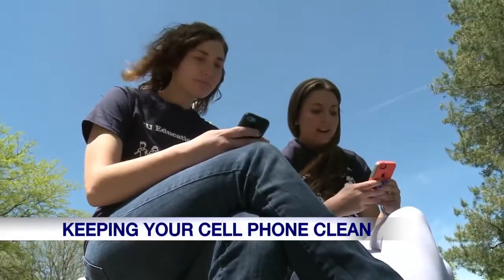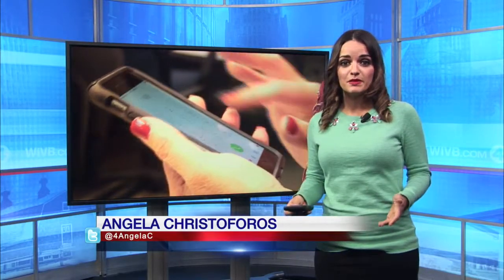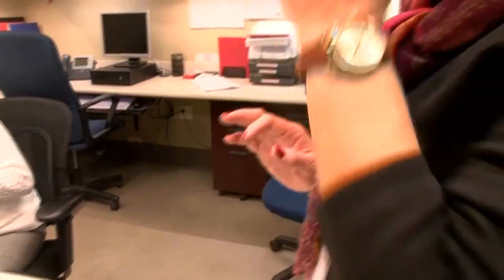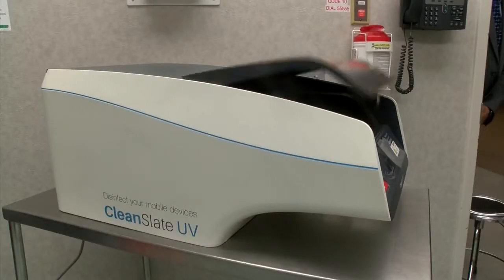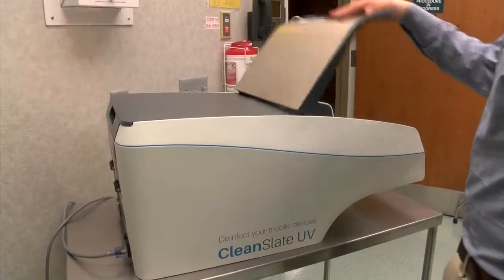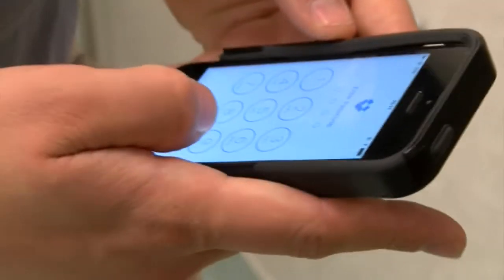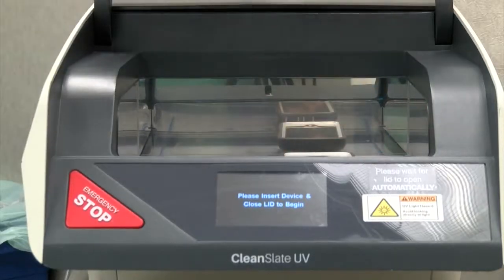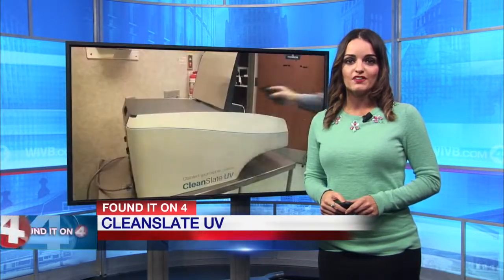CleanSlate UV device disinfects smartphones with ultraviolet light in 30 seconds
We touch our phones several times a day, that means they could easily be a breeding ground for different kinds of germs and bacteria. But now a new device can disinfect your phone in less than a minute.